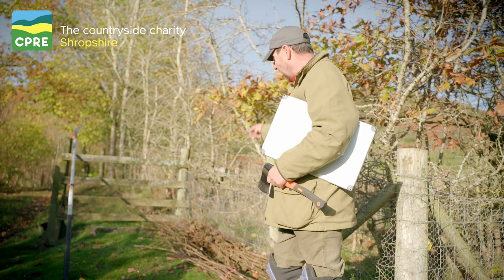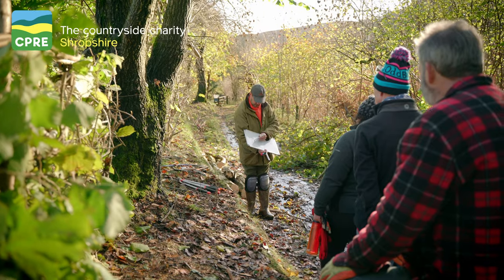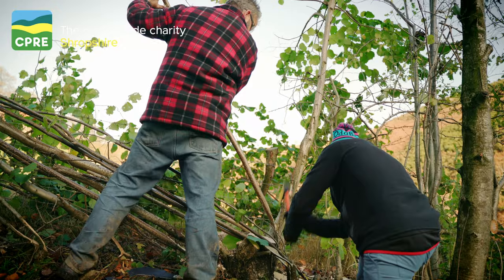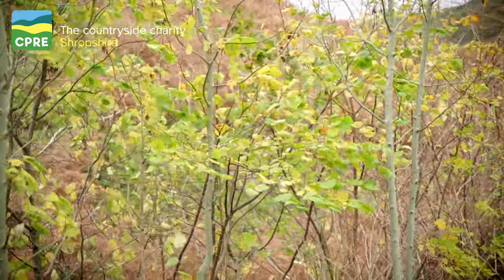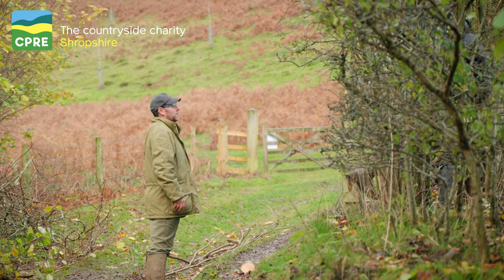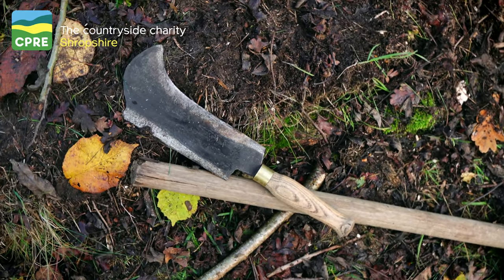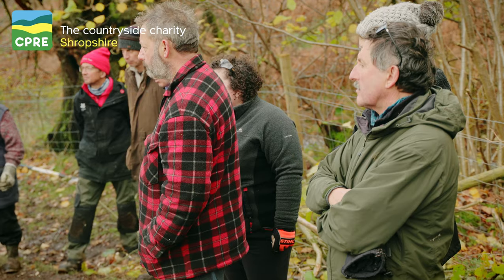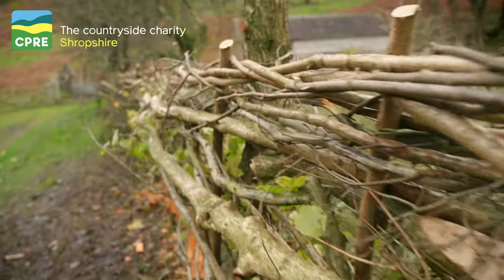CPRE Shropshire - Beginner Hedgelaying (Hedgerow Heroes) - RFW Photo Video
An overview of a Hedgelaying workshop for beginners run by CPRE Shropshire as part of the Hedgerow Heroes project (Phase 2, 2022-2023).

The film was produced by RFW Photo Video as part of a series introducing several aspects of the Hedgerow Heroes project.
The other four films from Phase 2 are available on the CPRE Shropshire and RFW Photo Video websites.

To learn more about CPRE Shropshire and the Hedgerow Heroes project, check out

The workshop was led by Richard Clarke from Really Rural.

For more information about RFW Photo Video or to book me for your business or organisation,